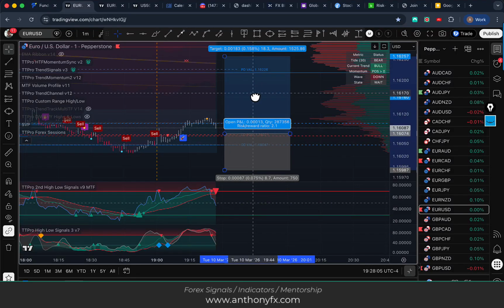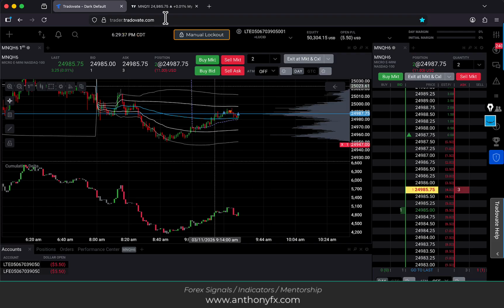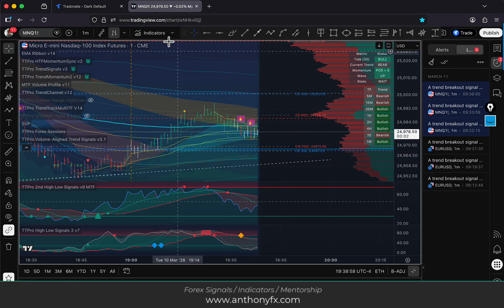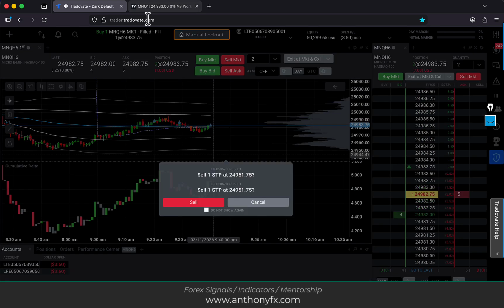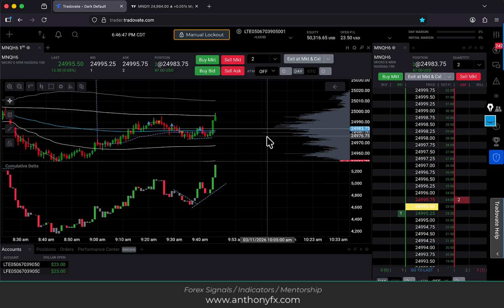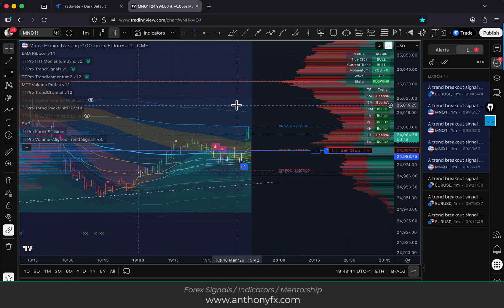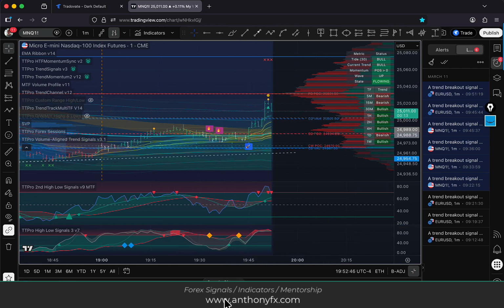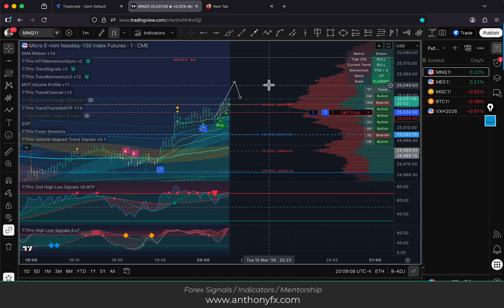Scalping NAS100 and EURUSD Live Trading Full Tutorial and How I Missed a EURUSD Trade Today